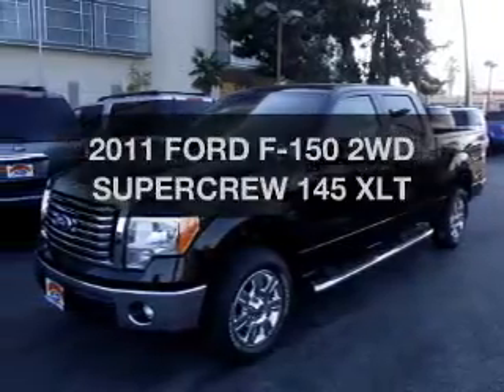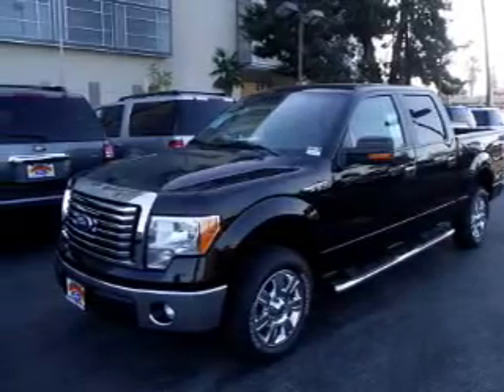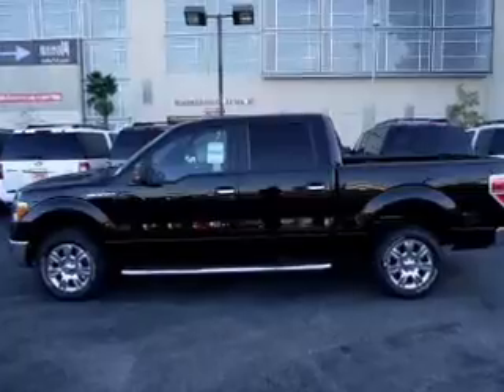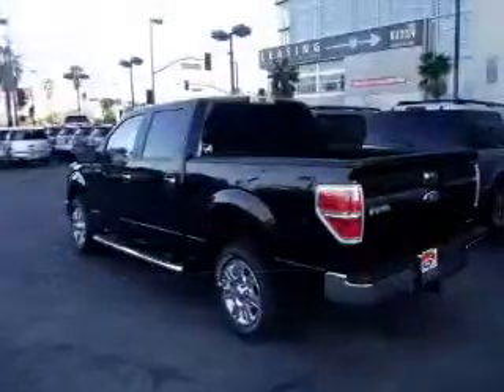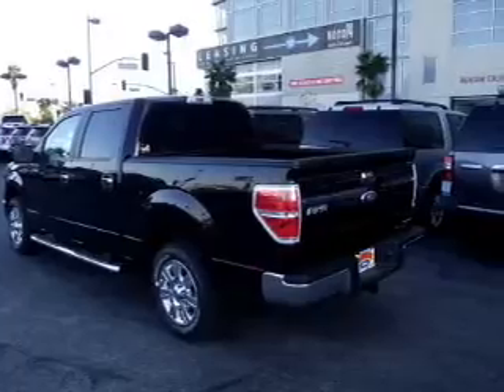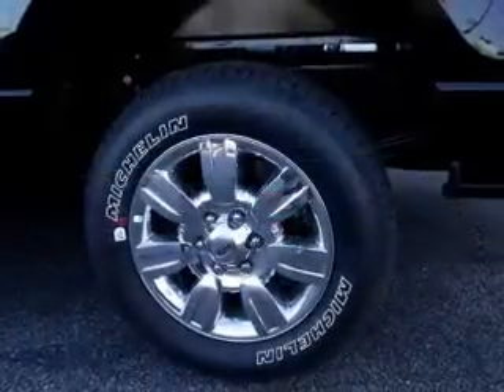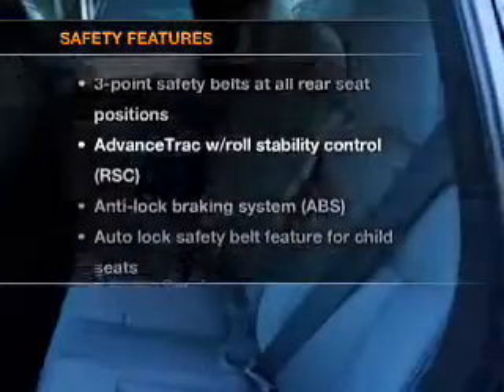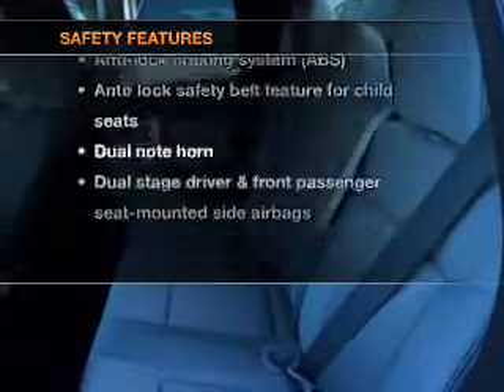2011 FORD F-150 Sunrise Ford North Hollywood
Year: 2011
Make: FORD
Model: F-150
Trim: 2WD SUPERCREW 145 XLT
Engine: 5.0 liter 8 cylinder 32 valve MPFI DOHC Flexible Fuel
Transmission: AUTOMATIC
Color: BLACK
Mileage: 1351
Address:
5500 Lankershim Boulevard